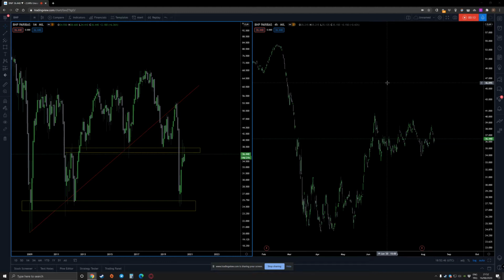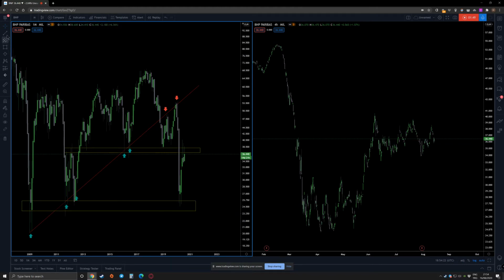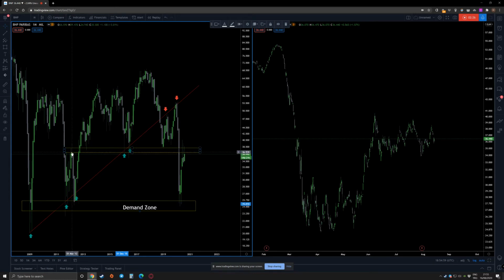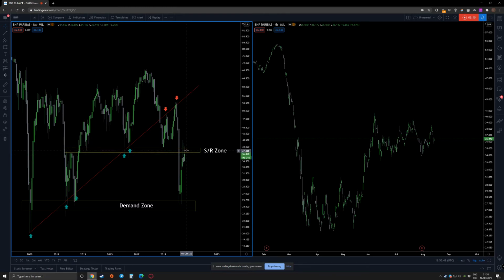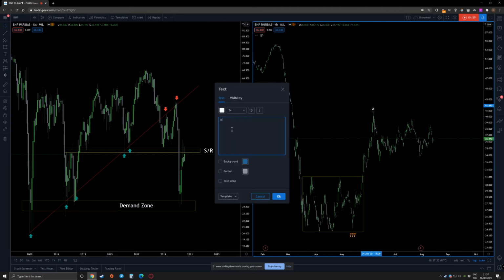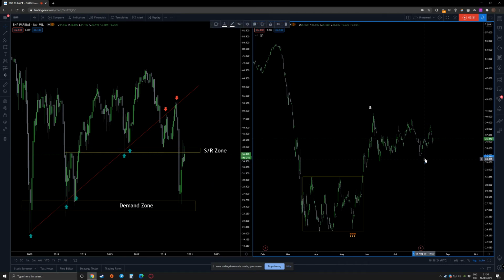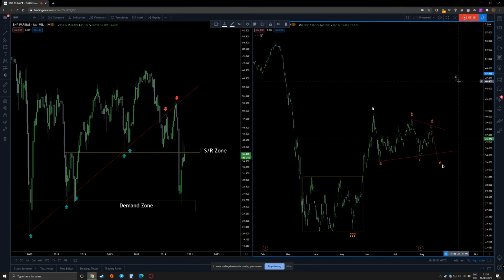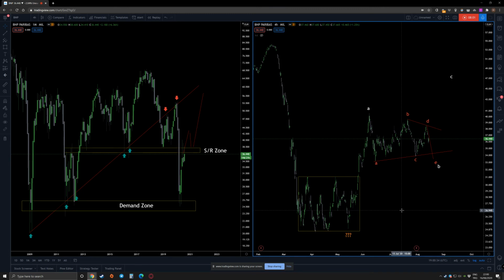Elliott Wave Theory: BNP + Market Structure Analysis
In this video I wanted to go our some of the possibilities on BNP...